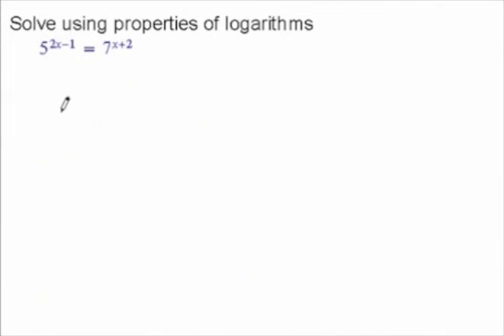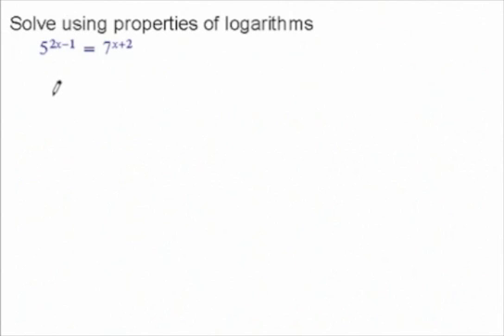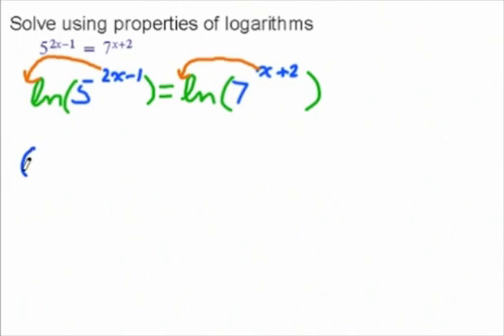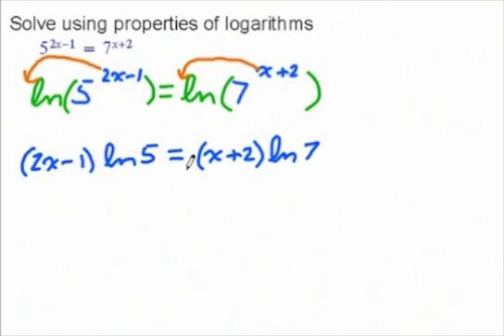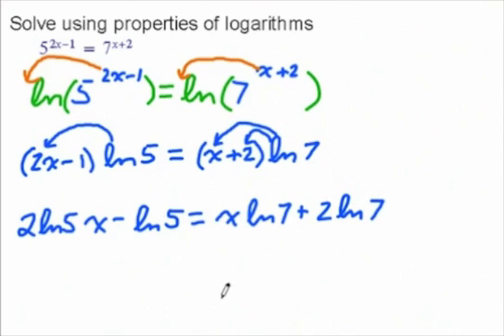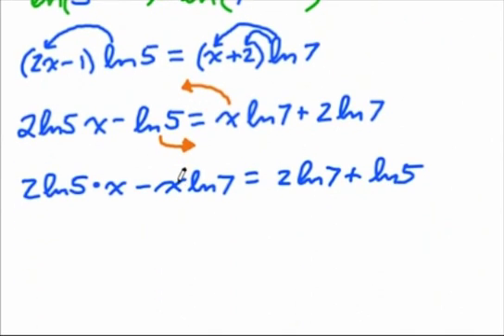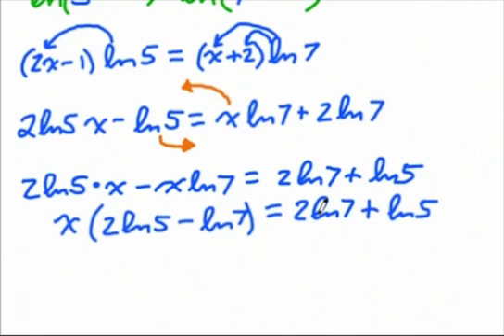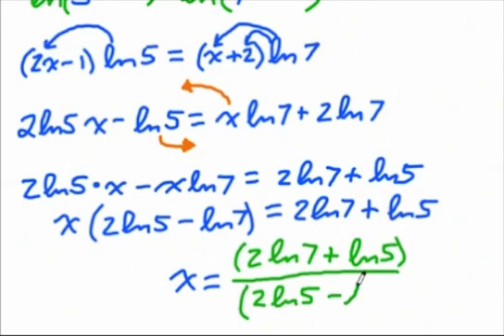Solving Exponential - Difficult